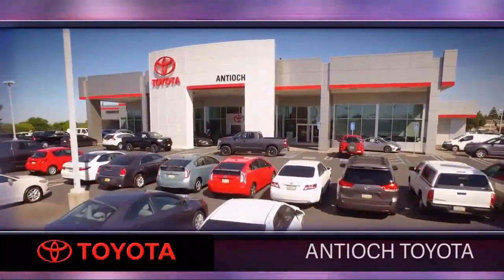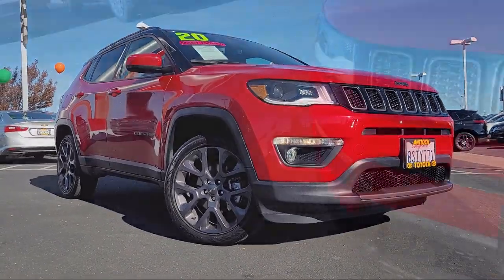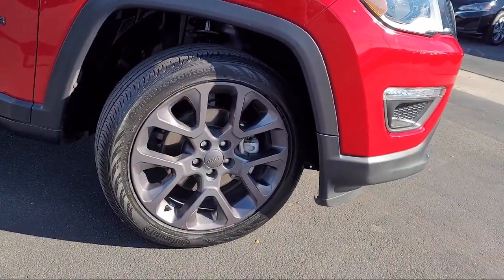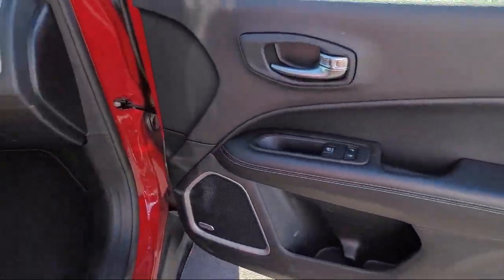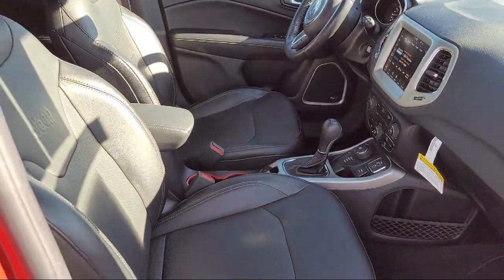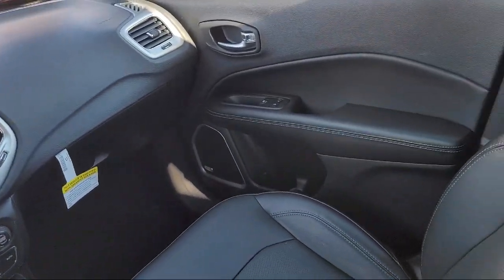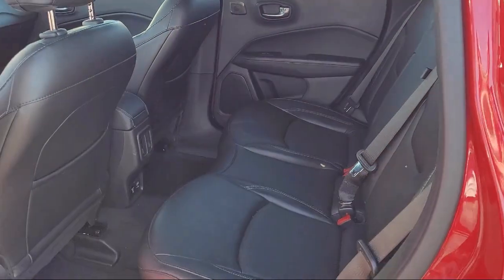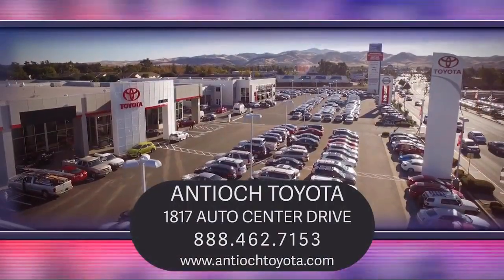2020 Jeep Compass High Altitude Antioch Pittsburg Brentwood Concord Walnut Creek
2020 Jeep Compass High Altitude Stock Number: U26075 Vin:3C4NJDCB6LT209757.

Antioch Toyota
1817 Auto Center Drive